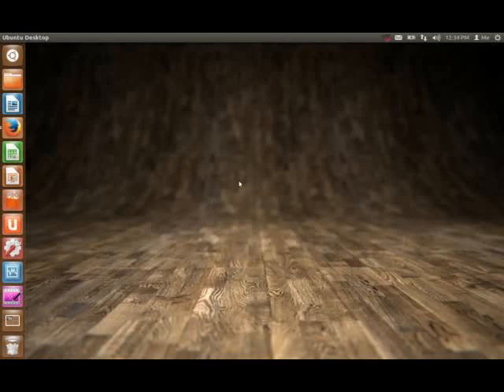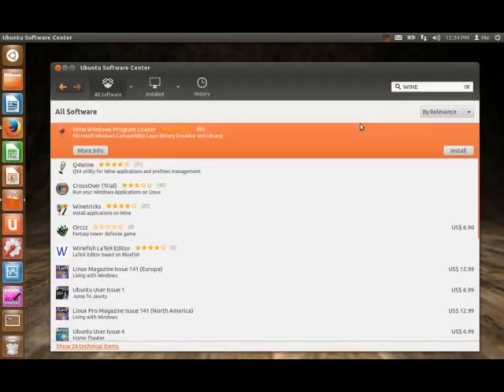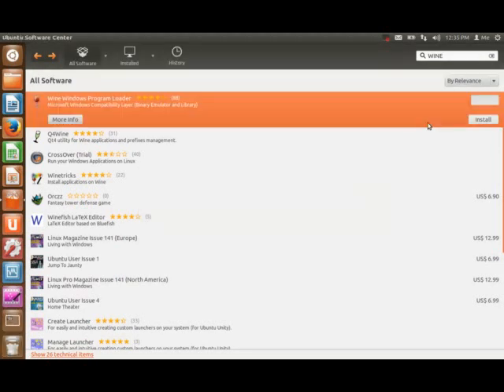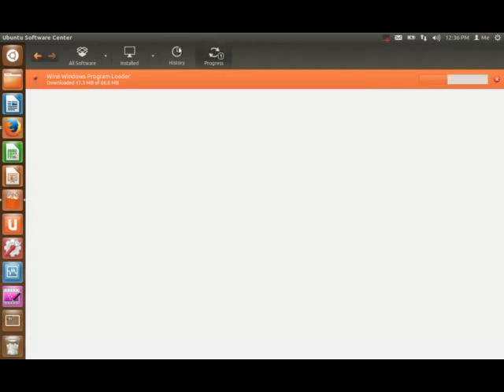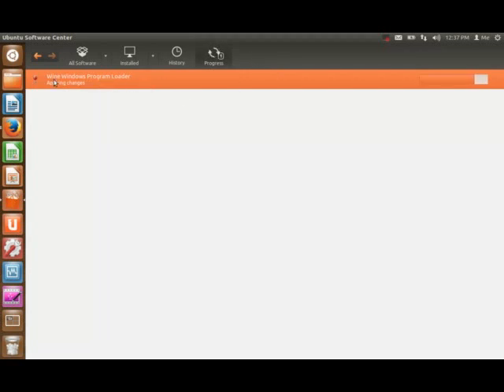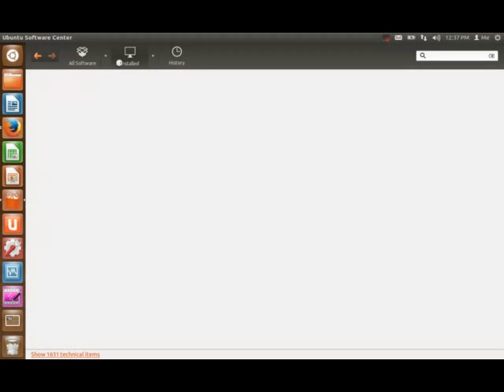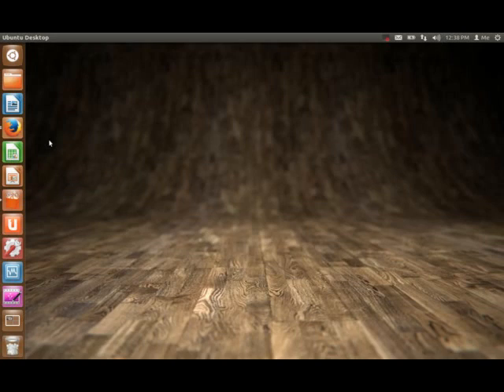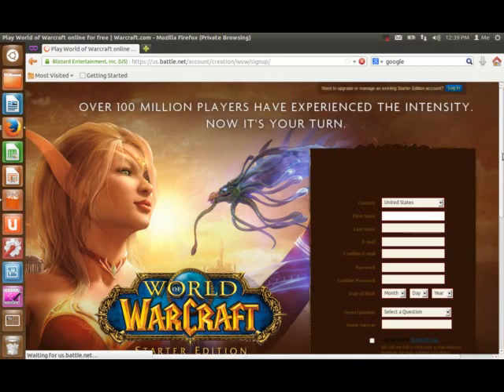Download / Install World of Warcraft on Ubuntu Operating System (THE EASY WAY)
This video describes how to install worldofwarcraft on an Ubuntu operating system the EASY WAY.

For other cool tips or gaming resources visit